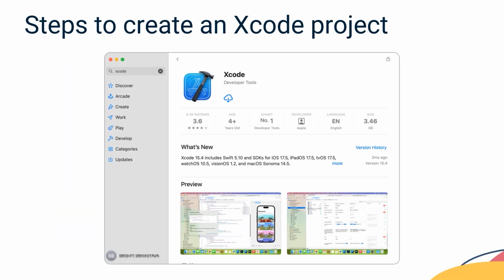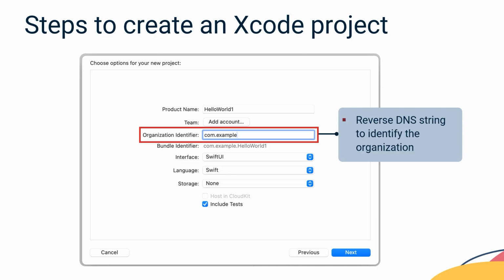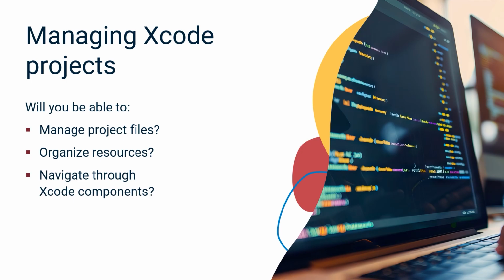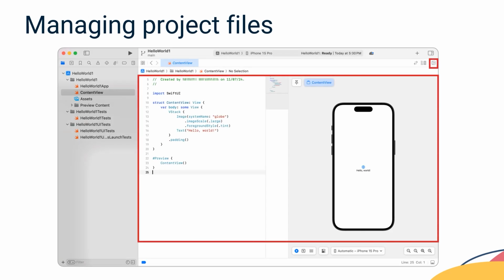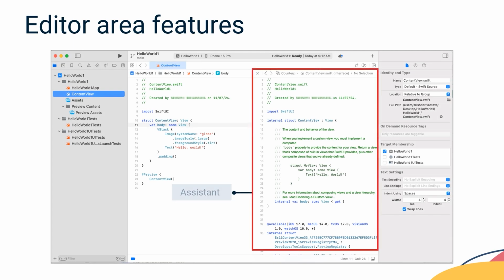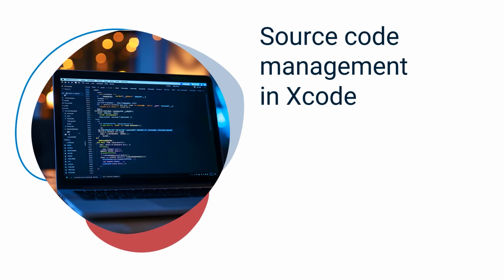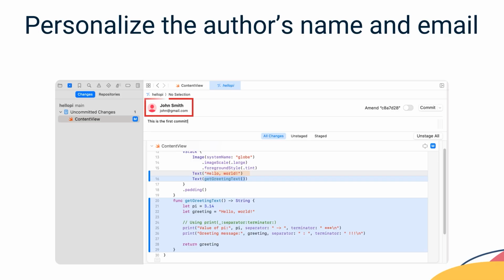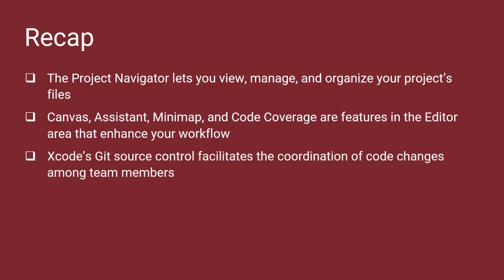Set Up the Xcode Environment